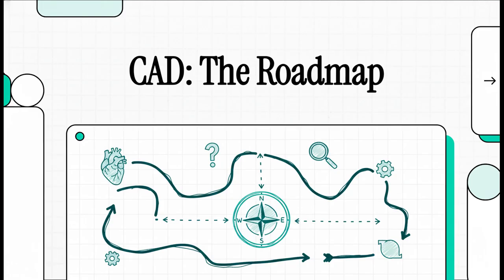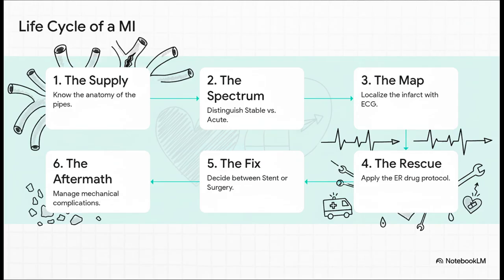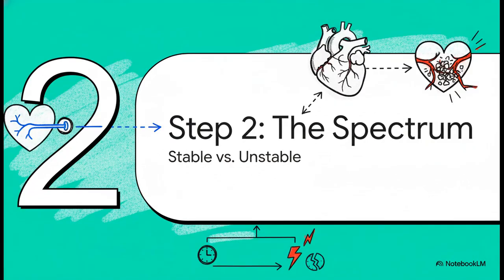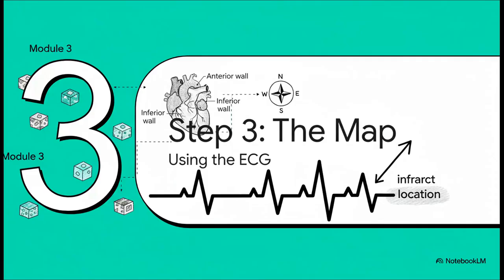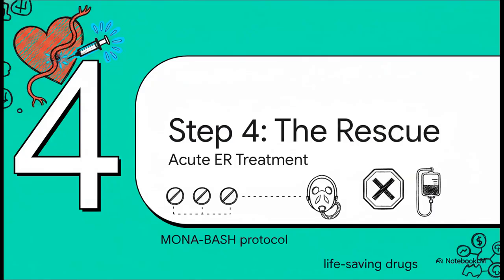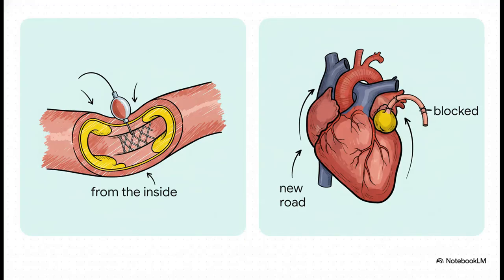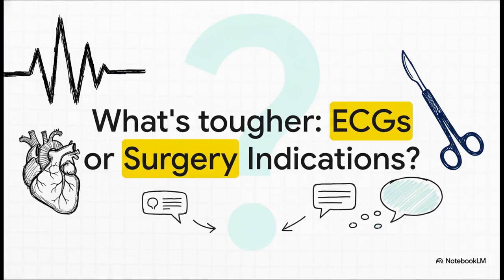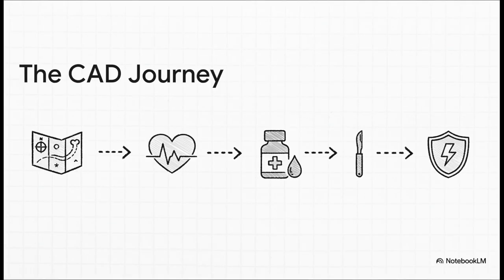Coronary Artery Disease: Complete Roadmap (USMLE Step 1)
Coronary Artery Disease Masterclass Roadmap outlines the 6-part series covering Anatomy, Pathology, ECG, Acute Management, Surgery, and Complications.
Video Summary:
Welcome to Clinical Crash Course! Before we dive into the details, we need a map. In this Module 0: The Roadmap, Dr. Collins provides a high-altitude overview of the entire Coronary Artery Disease (CAD) Masterclass. We outline the 6 critical pillars you must master for the boards: from the "Widowmaker" Anatomy to the "Lethal" Complications. This video serves as your syllabus and guide, pointing you exactly where to find the deep-dive explanations for every high-yield topic.
The Masterclass Syllabus:
• Module 1: Anatomy & Perfusion (LAD, RCA, Dominance).
• Module 2: Pathology (Stable Angina vs ACS).
• Module 3: ECG Localization (The Map).
• Module 4: Acute Management (MONA-BASH).
• Module 5: Revascularization (Stents vs Bypass).
• Module 6: Complications (Rupture & Dressler's).
📚 RESOURCES:
• 2021 ACC/AHA/SCAI Guideline for Coronary Artery Revascularization: